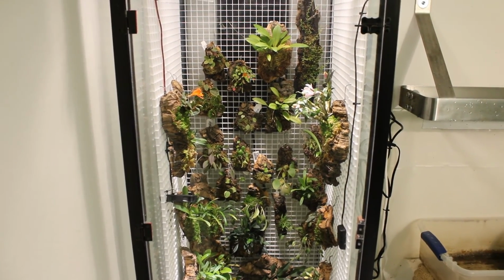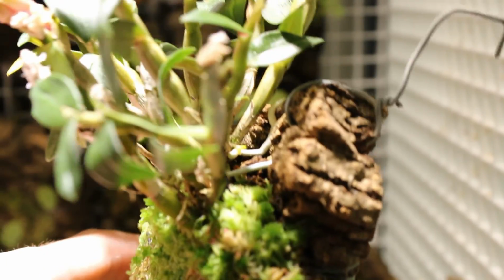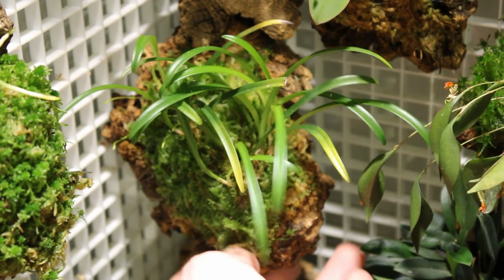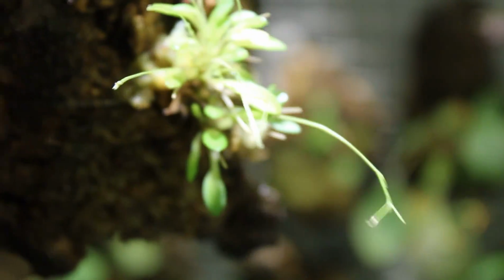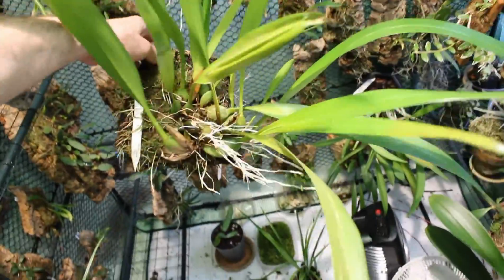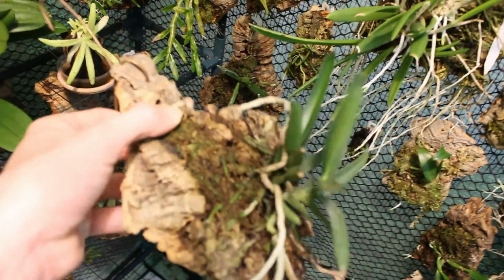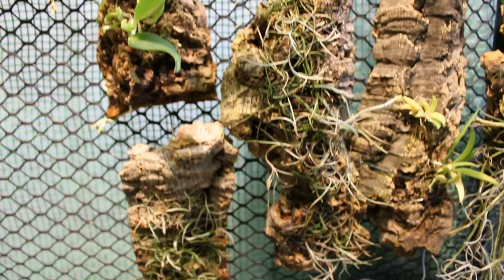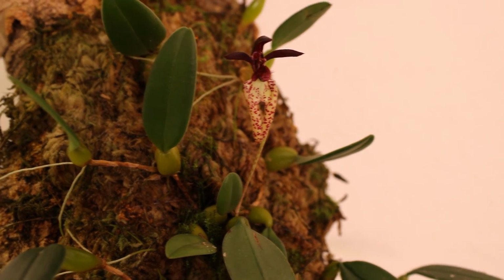Dendrobium cuthbertsonii Type Update and a Quick Look Around with a Special New Bloom!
Hello and welcome to Cloudforest Vibes!  Today I have a really special new bloom to share with you guys as well as some progress and an update on my Dendrobium cuthbertsonii types